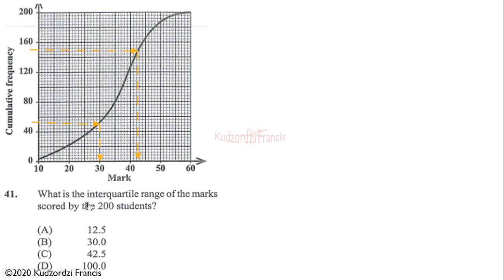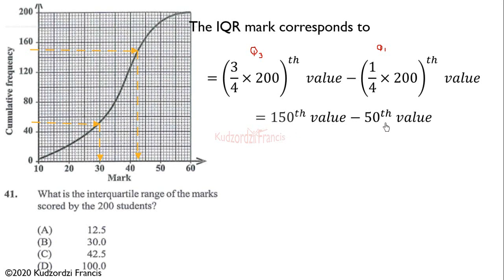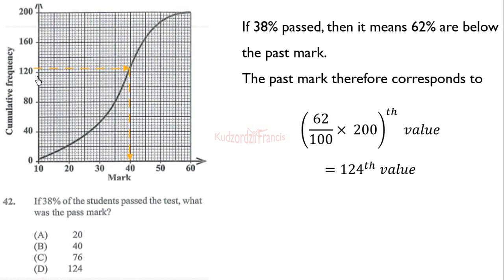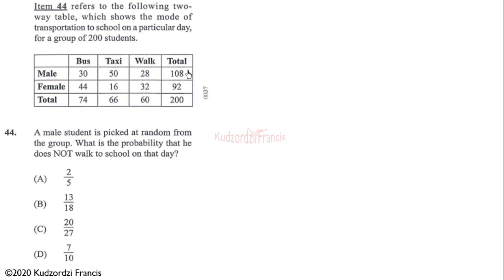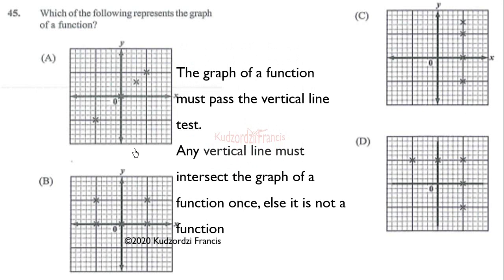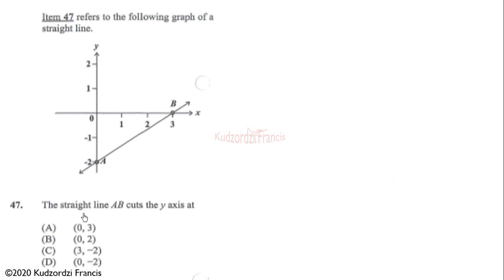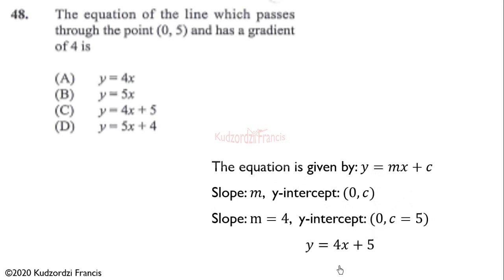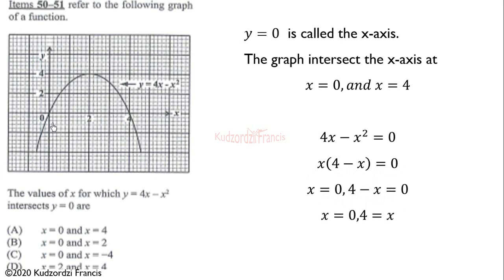CXC CSEC May 2019 Mathematics multiple choice questions 41 to 50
CSEC May 2019 Mathematics multiple choice questions 41 to 50 has been solved for you. Please enjoy!.